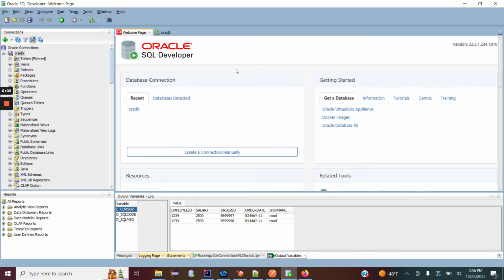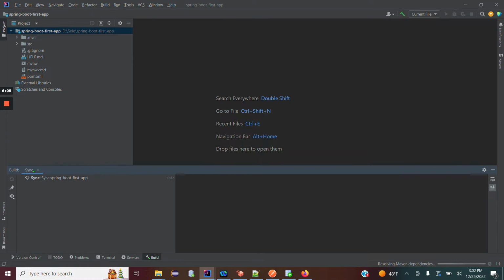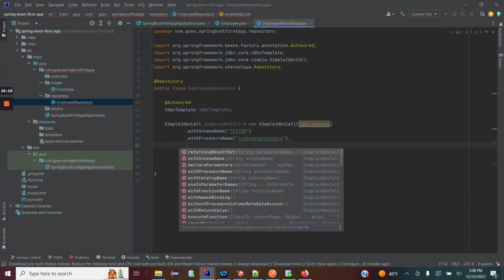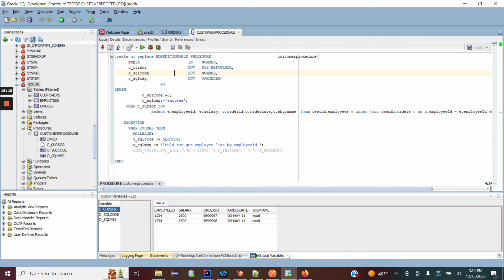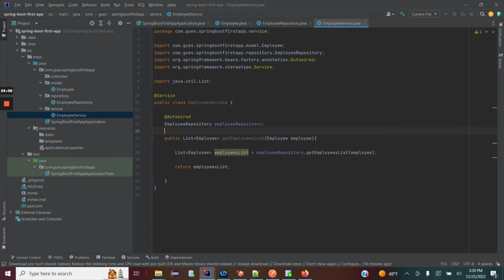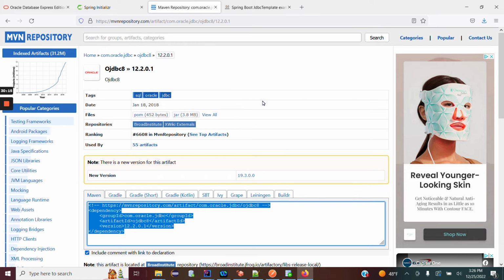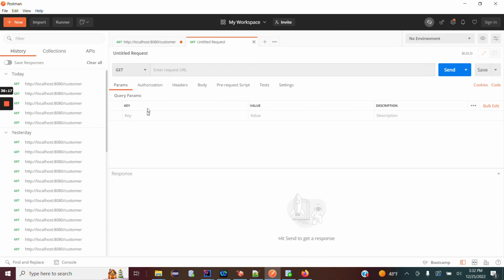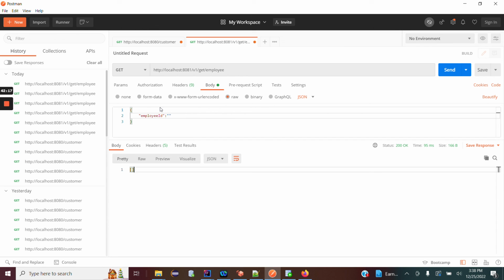Spring Boot - Calling a oracle stored procedure with SimpleJdbcCall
Calling Oracle stored procedure from Spring boot application + Add rest endpoint + test it through postman tool